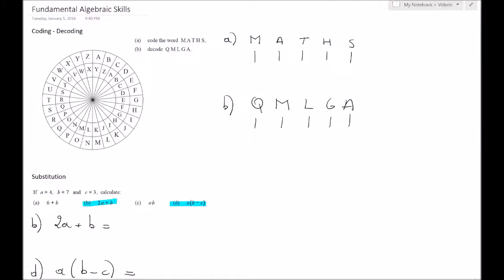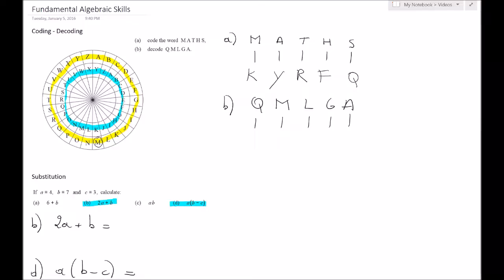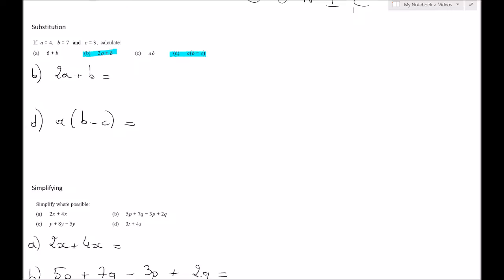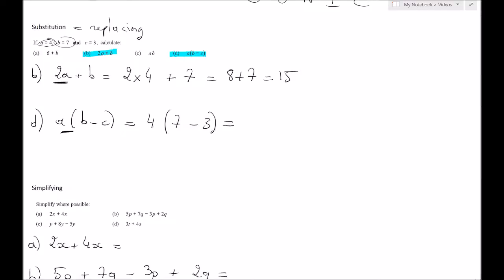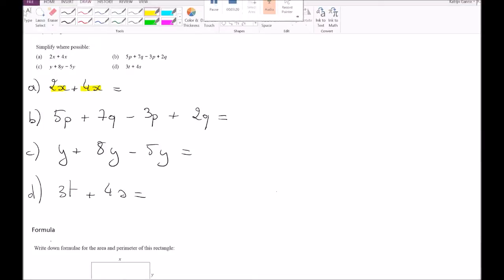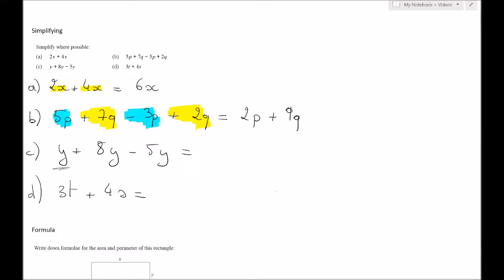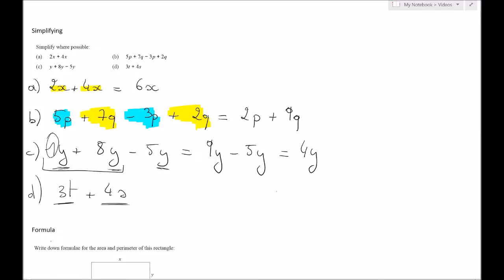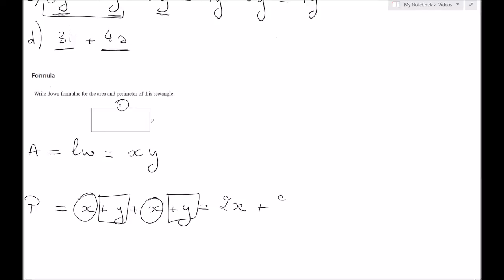12 1 Fundamental algebraic skills